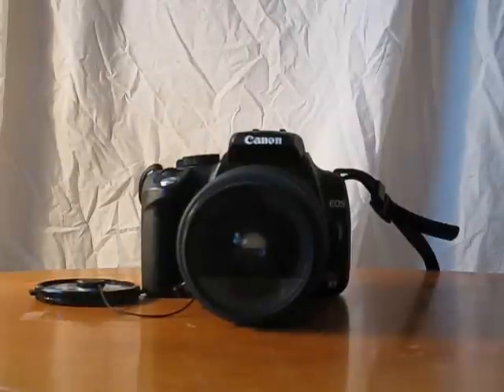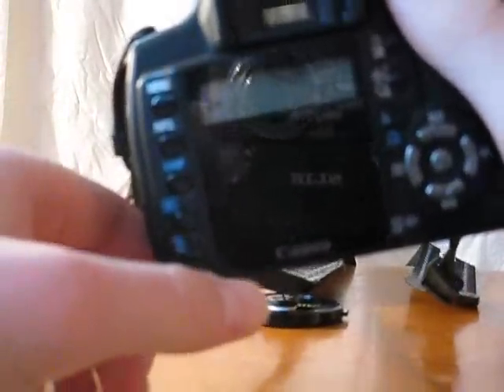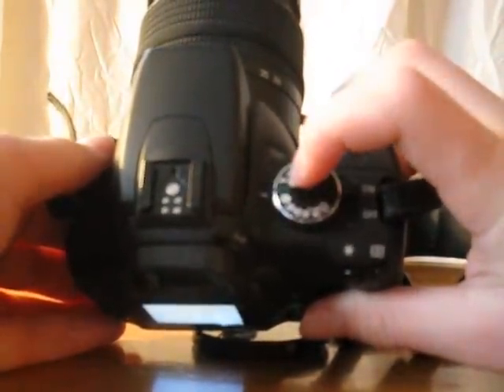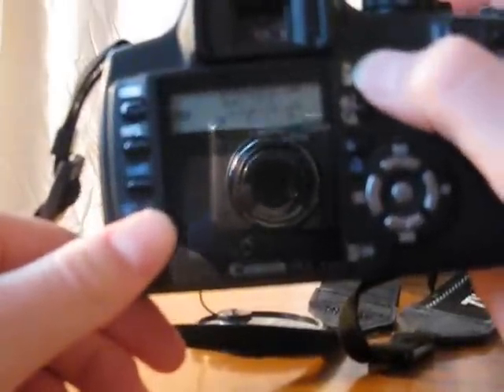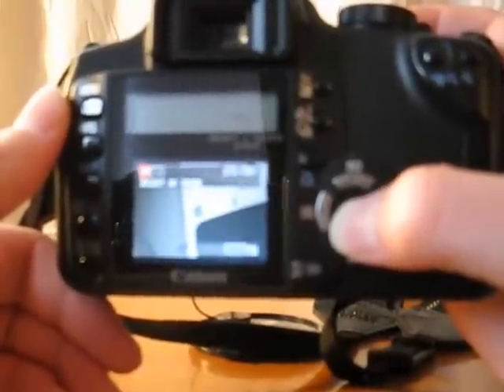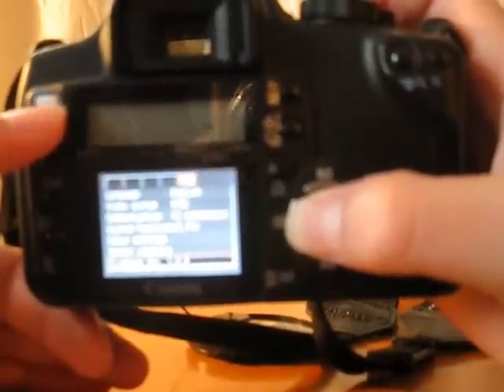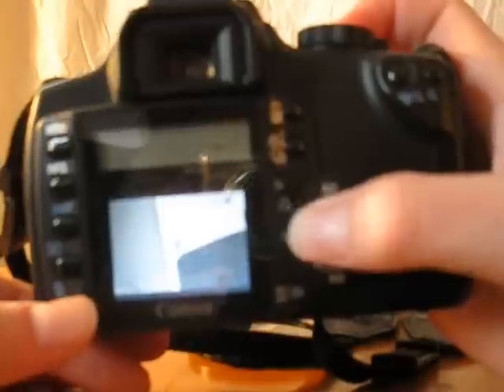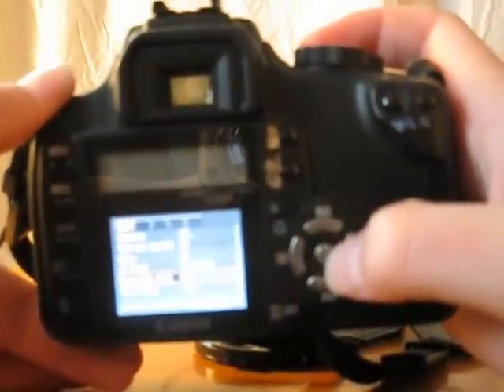Canon EOS Digital Rebel XT Review